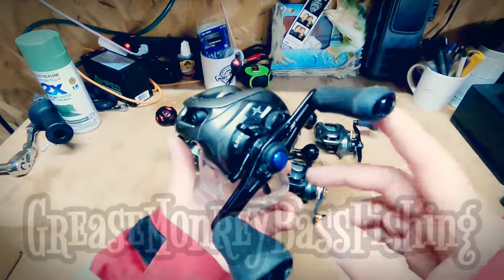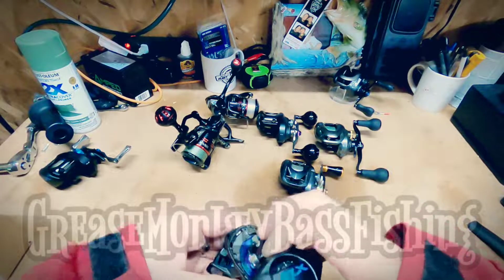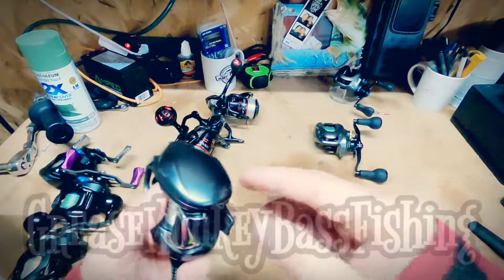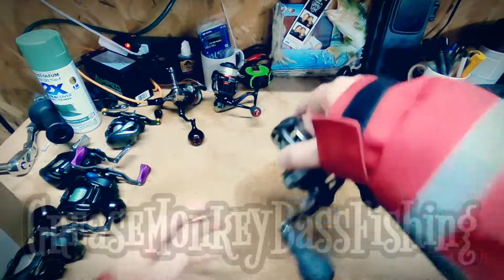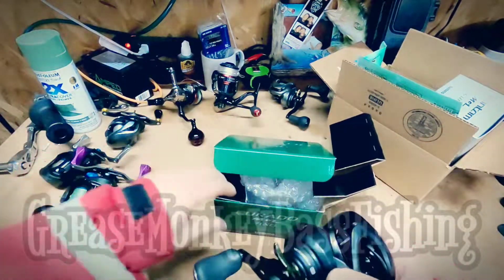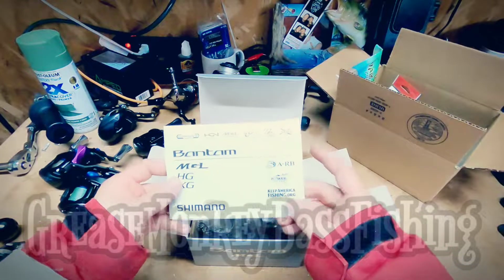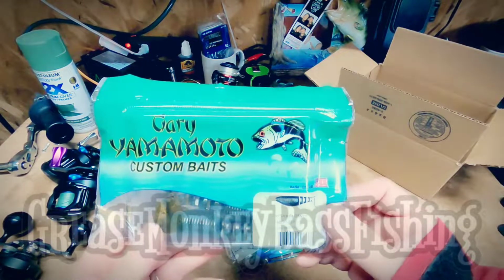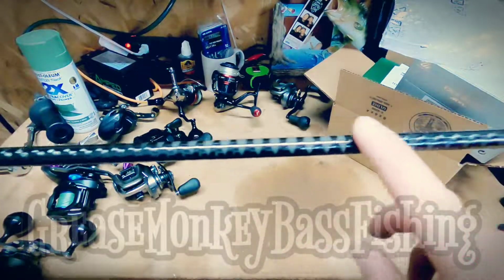Unboxing | Shimano MGL | Gomexus | Omnia Fishing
Let's take a look at what the reel arsenal looks like so far as well as some New Additions!

fishshimano gomexus BocaBearings omniafishing Omnia Fishing Shimano North America Fishing Boca Bearing Company Gomexus Megabass of America